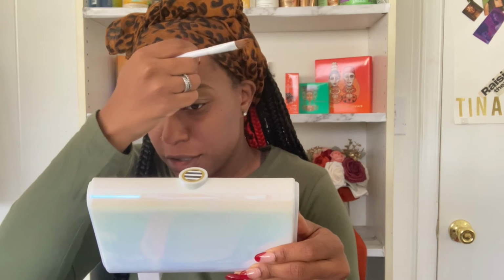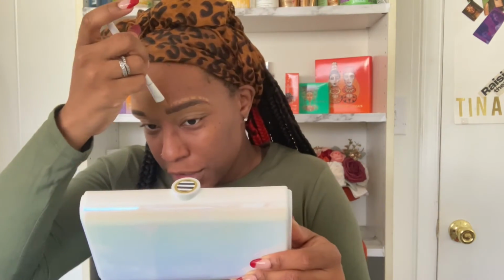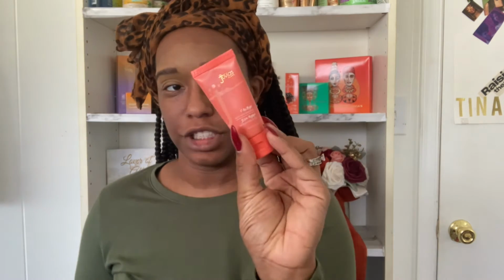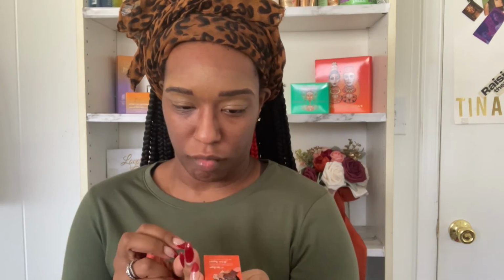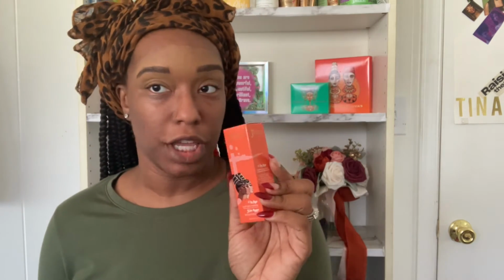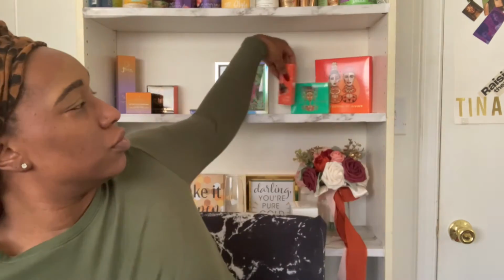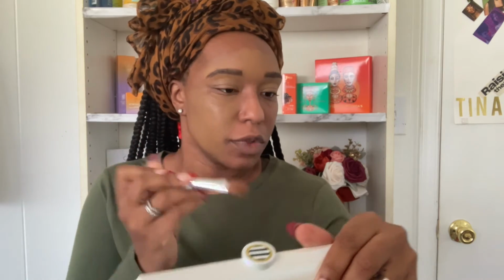Day 10 of 12 days of XmasWatch me try to do my make up lol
Business IG @infinite.gemz.beauty
Business IG @nubia.fitness and @limaecosmetics